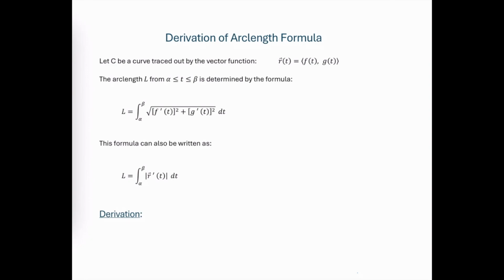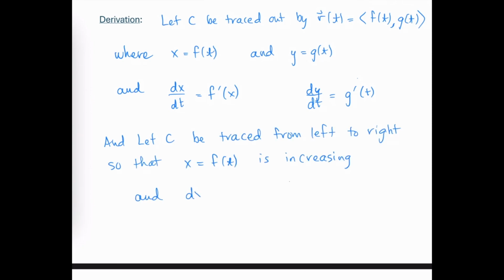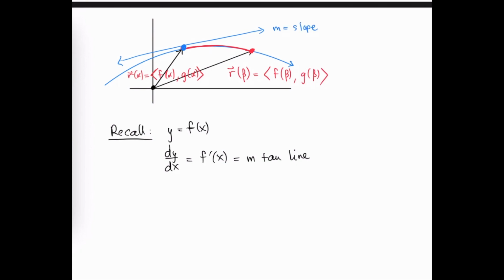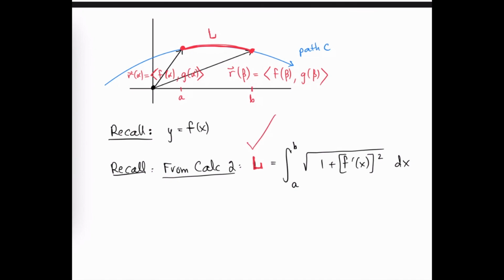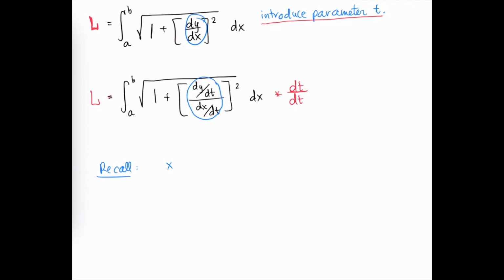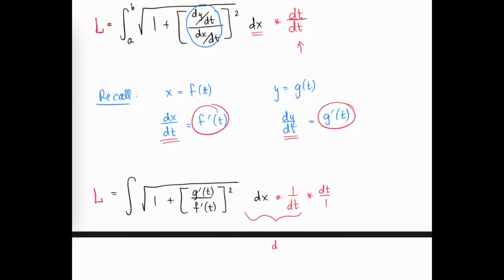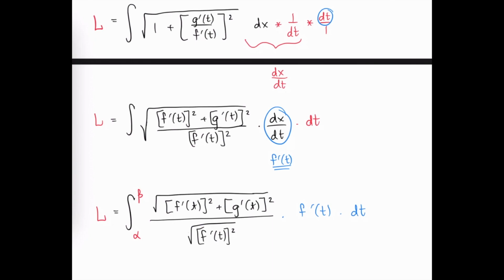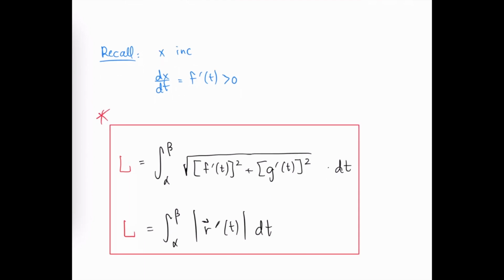Derive Arclength Formula for Vector Functions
The derivation of the formula used to find the arclength of a path traced out by a vector function.